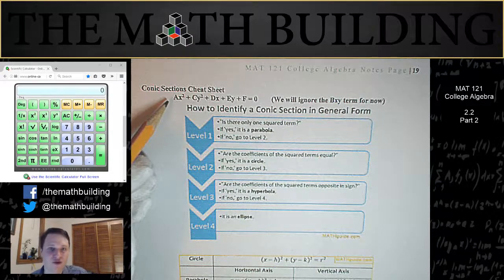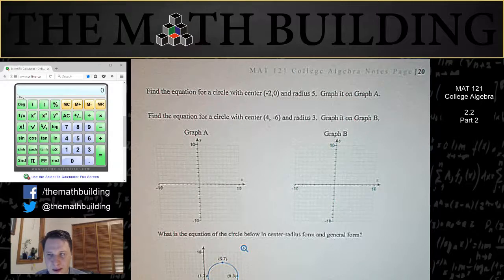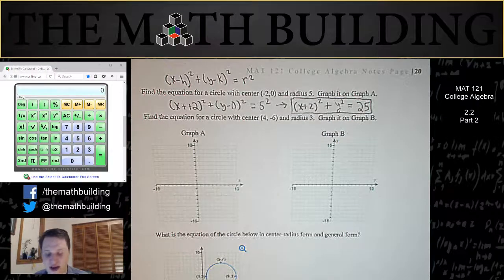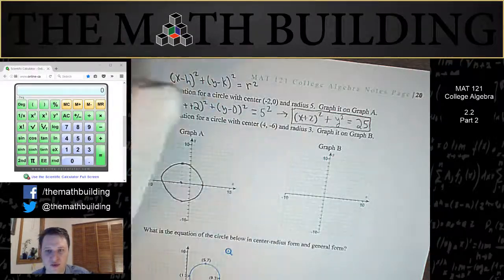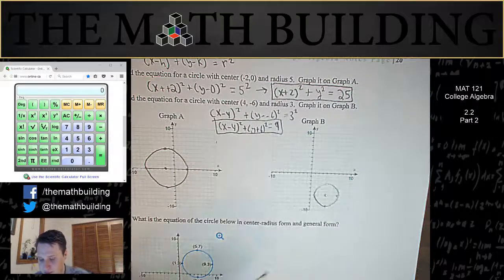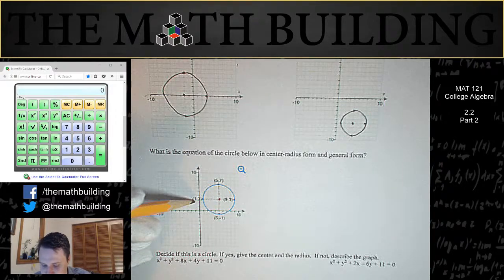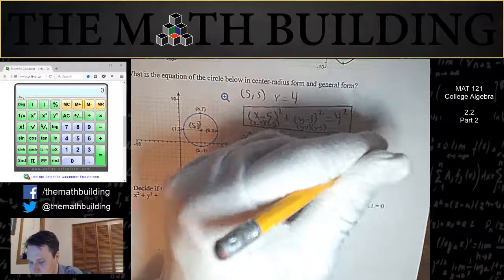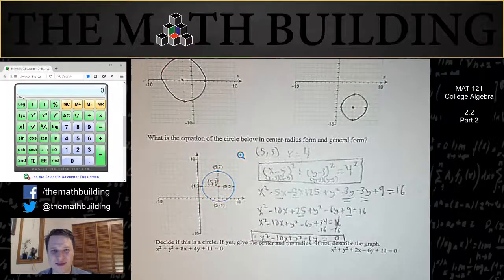MAT 121 2.2 Part 2